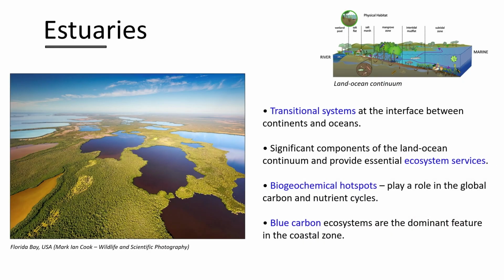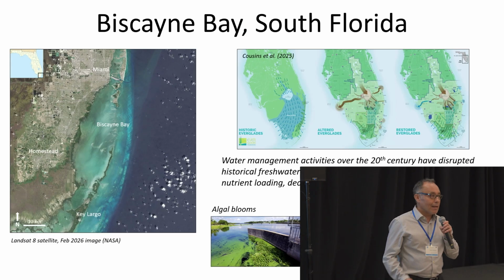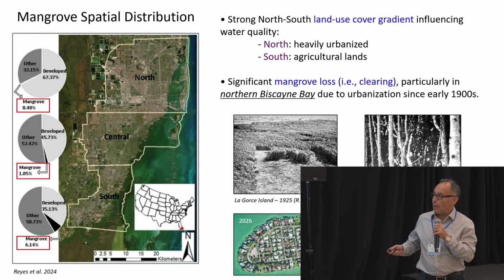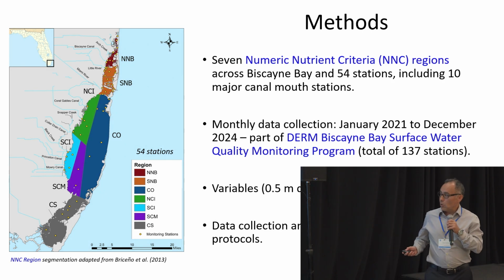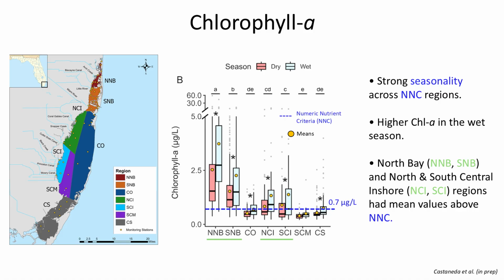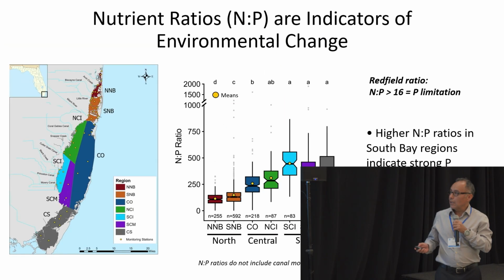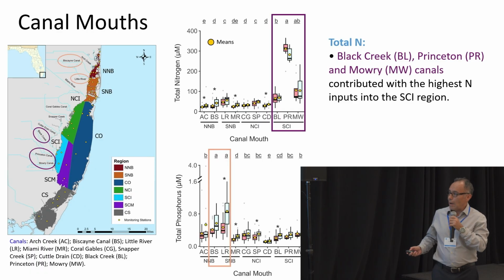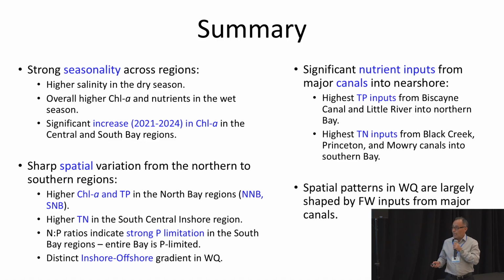Spatiotemporal Patterns of Water Quality in Biscayne Bay, a Subtropical Estuary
Spatiotemporal Patterns of Water Quality in Biscayne Bay, a Subtropical Estuary - Edward Castaneda, Miami-Dade County DERM

2026 Biscayne Bay Marine Health Summit